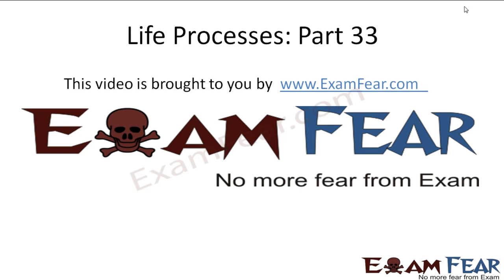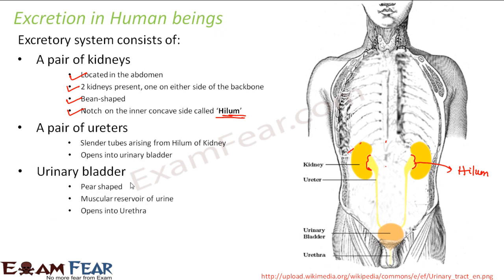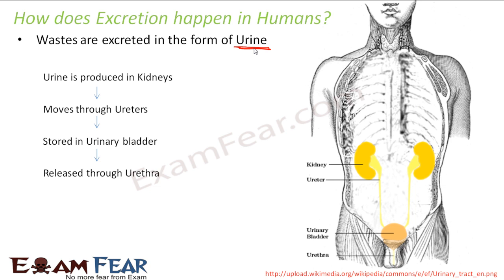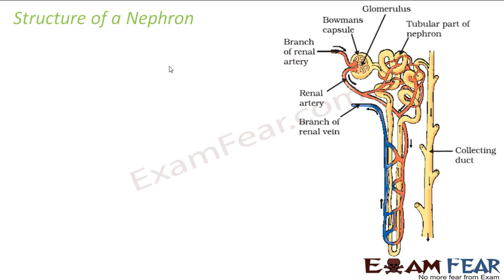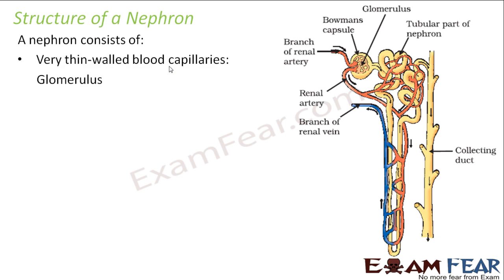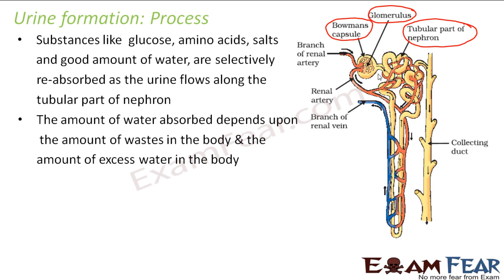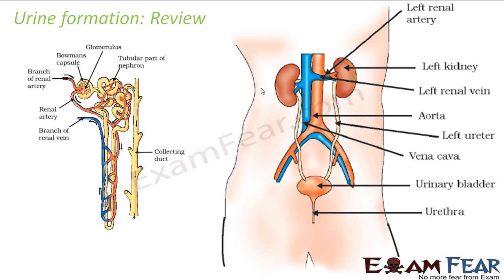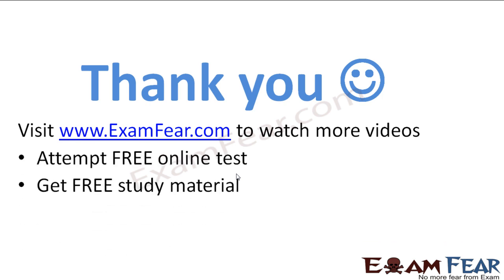Biology Life Processes part 33 (Excretion in humans) CBSE class 10 X